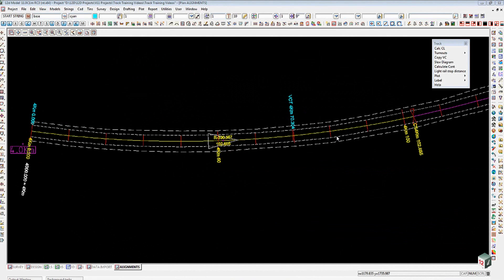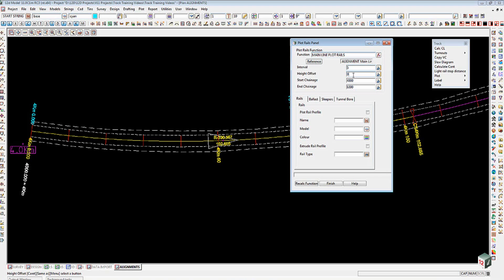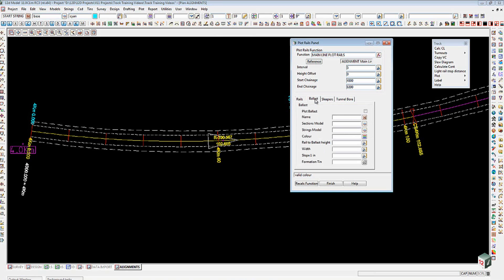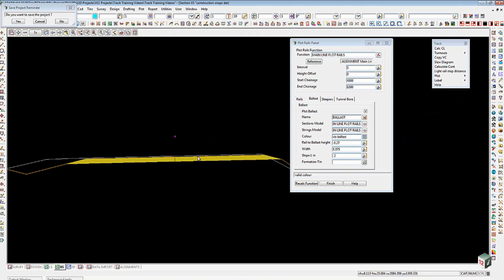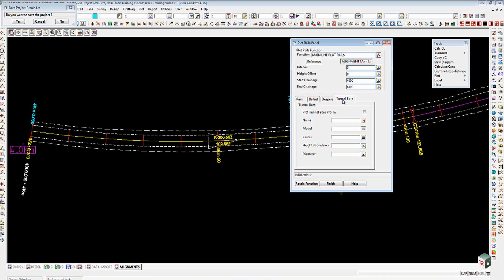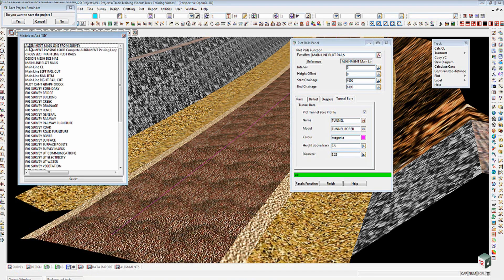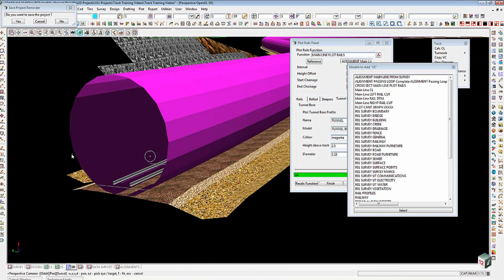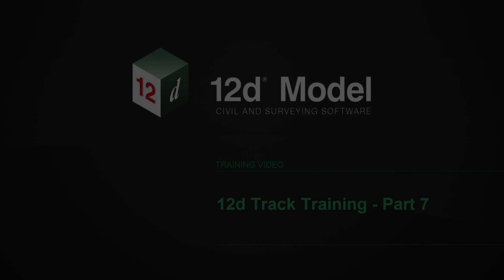12d Track Training - Part 7 (Applying Cant/Plotting Rails)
In this video, we look at applying the Cant and plotting the rails (with associated Cant) using 12d Track in 12d Model software.